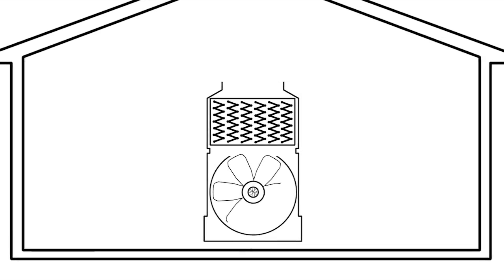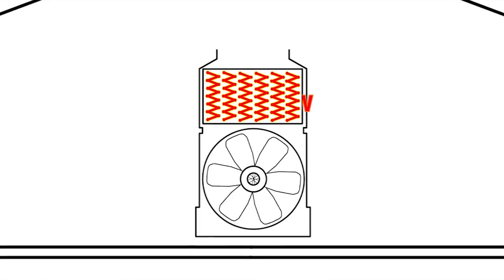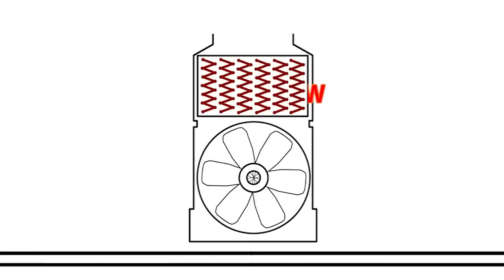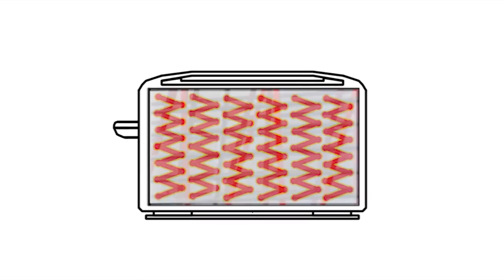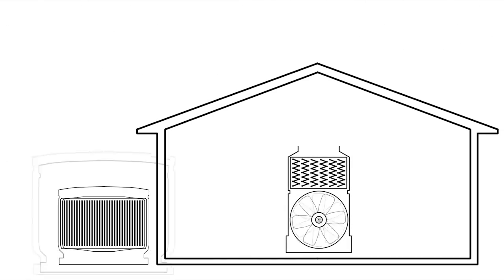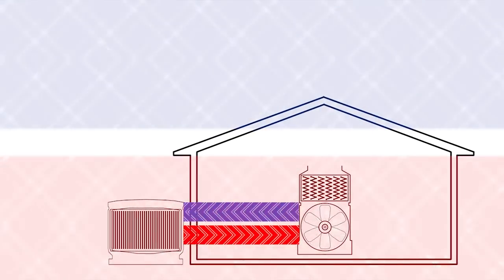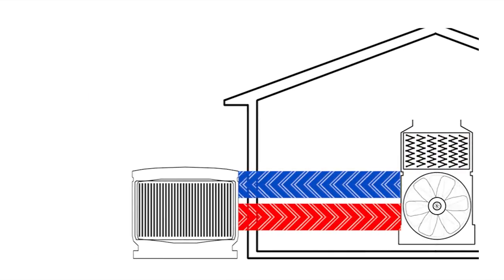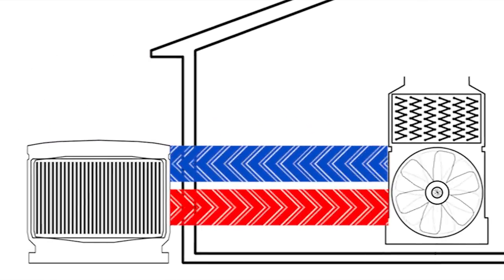Heat Pump vs. Conventional Electric Heating Systems | Aire Serv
If you live in a cold climate, it's stressful to think about heating your home in the winter. Use a heat pump system instead of a conventional heating system.

Throughout North America, there's a big advantage to using the heat pump system in comparison to the conventional electric system. A conventional electric system is like using a large toaster oven because you're using the heat strips to heat the home. In using those heat strips, about five to 20 kilowatts of electricity is being used every time the heater kicks on.

Now picture the inside of your toaster oven when it gets hot. Your heat strips are doing the exact same thing up in your attic or closet, just on a much larger scale, using a lot more electricity.

With a heat pump, you'll seldom ever use those heat strips. Your outdoor unit is going to serve both purposes by heating and cooling the home. The only time you'll need to use the heat strips, because they're used more as a backup component, is when the temperature gets below 32 degrees.

At that point, the outdoor unit would have a hard time keeping your home warm. When in a climate that doesn't get below 32 degrees regularly, you would use those heat strips very seldom. With the heat pump, you can get two or three times more heat for the same dollar. That basically means it's far more expensive to run those heat strips than the heat pump.
Using a heat pump system will save you money during cold winter months.

Breathe easy all year long with HVAC and indoor air quality expertise from Aire Serv.

And more! To see everything Aire Serv offers, please

Follow Aire Serv on social media …